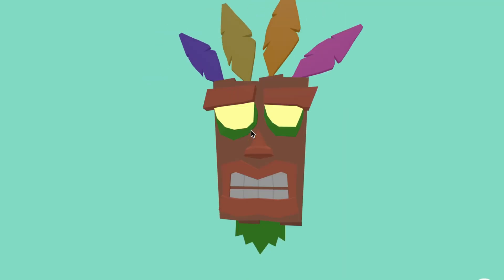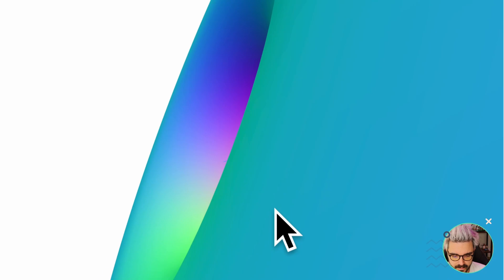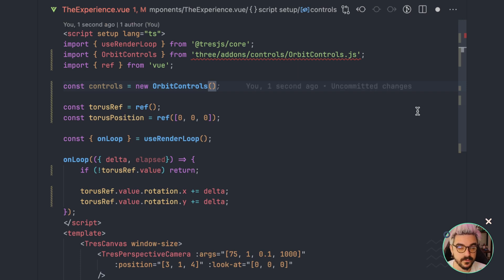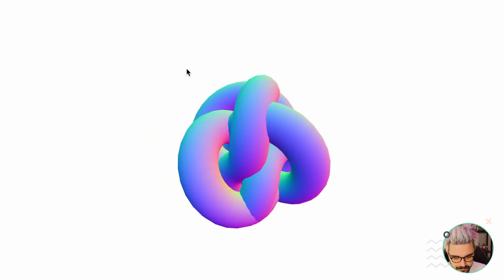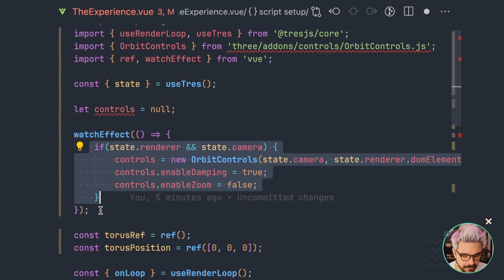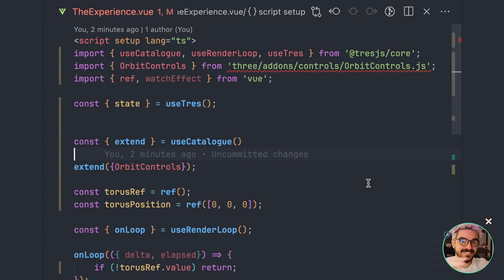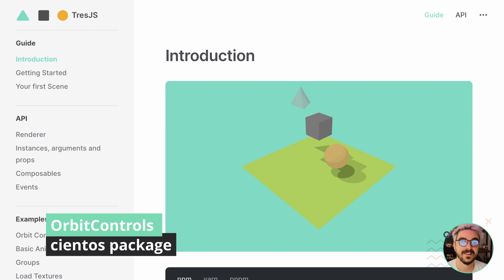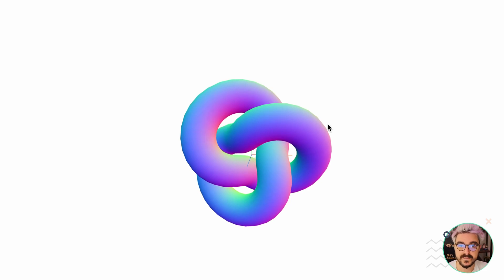TresJS OrbitControls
In this video, we'll explore the powerful OrbitControls feature in TresJS that allows you to add camera navigation to your 3D scenes. Specifically, we'll cover three different ways to implement OrbitControls, each with its own pros and cons.

First, we'll show you how to use the OrbitControls addon available in three/addons/controls/OrbitControls.js. This is the most similar to what you would implement in a vanilla ThreeJS project.

Next, we'll demonstrate how to extend the TresJS catalog to generate a TresOrbitControls Vue component and pass the current camera and the canvas element to create a custom OrbitControls implementation. This gives you more control over the behavior of the camera but requires a bit more coding.

Finally, we'll introduce you to the OrbitControls component from the cientos package. This is a pre-made Vue component that you can easily import and customize, saving you even more time and effort, and avoiding the need of importing the addon manually.

Whether you're a seasoned TresJS user or just getting started, this video is packed with valuable tips and tricks for mastering OrbitControls and taking your 3D scenes to the next level. So sit back, relax, and let's dive in!

Resources

Meet Storyblok (not Storybook which is a different thing) The world's first headless CMS that works for both developers & business users.

I must warn you when you start using it, you will never go back to any other CMS solution

00:00 - Intro
00:29 - What is Orbit Controls
01:41 - Adding a TorusKnotGeometry
04:26 - OrbitControls addon from ThreeJS
08:39 - Some Orbit Controls properties
10:22 - Extending the catalog
13:36 - Sponsors Spot
14:13 - OrbitControls from Cientos package
18:10 - Outro